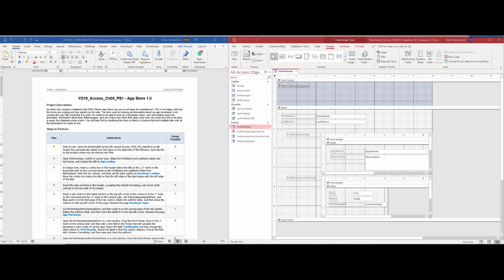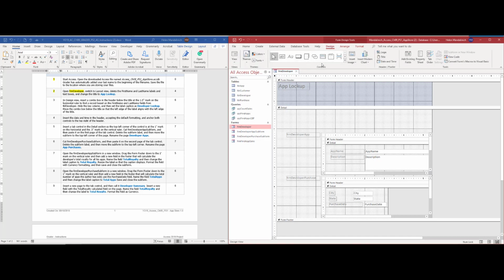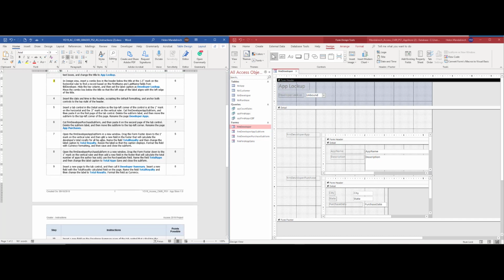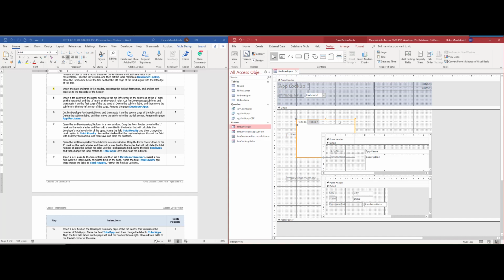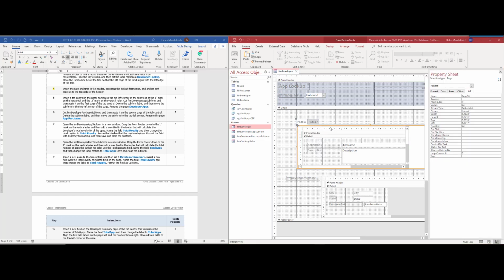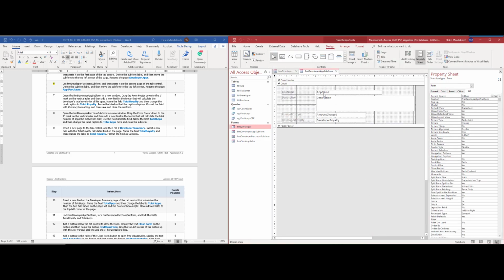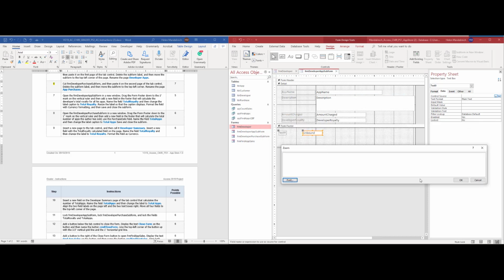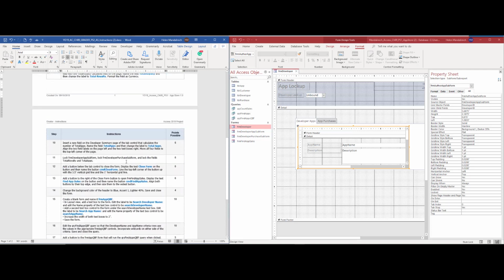Access Ch9 ProblemSolve Steps 1 to 7